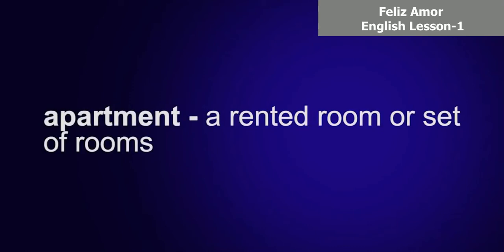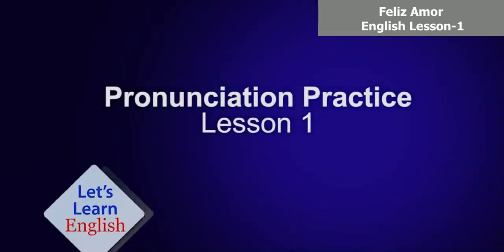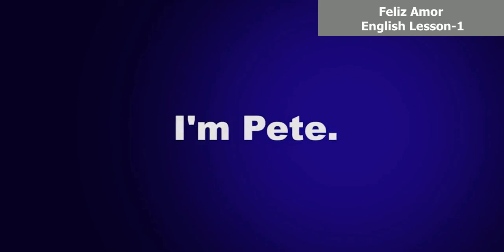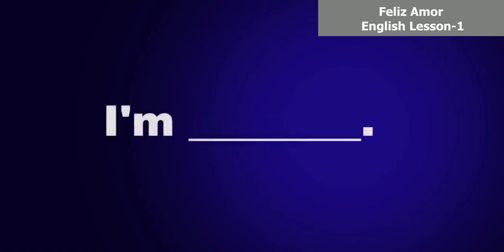English Speaking-Lesson 1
Anna moves to Washington, DC. She meets Pete at her new apartment. It's really a great video to learn and speak English well.